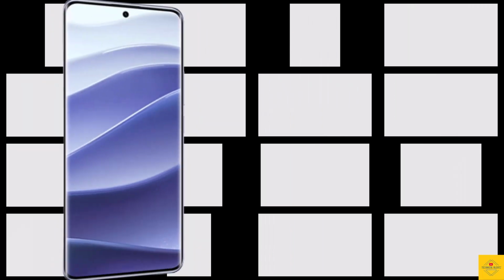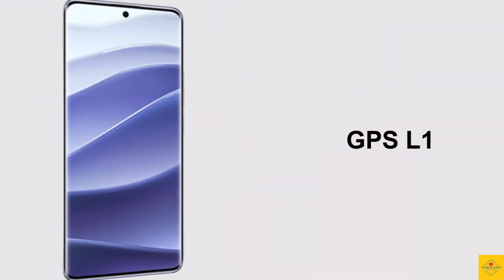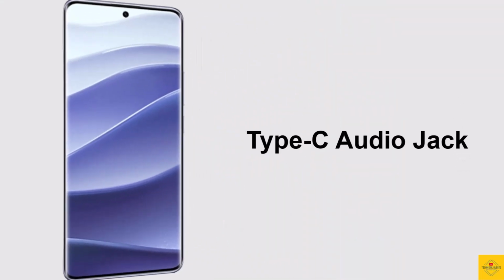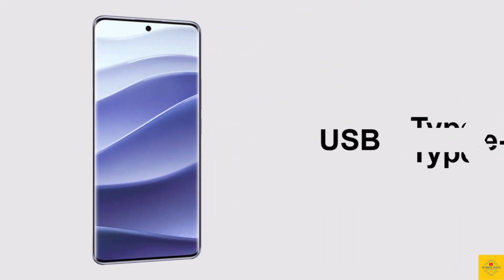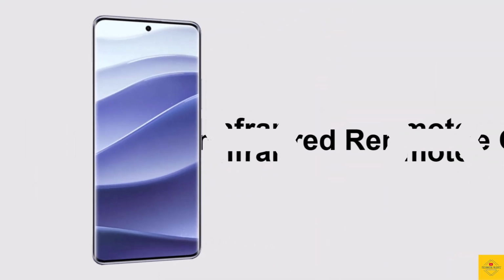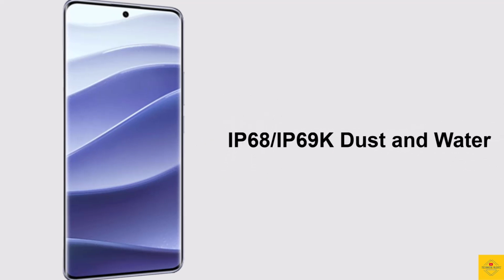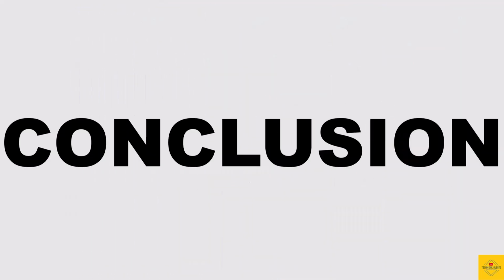REDMI NOTE 14 PRO Price | Official Look | Design | Specifications | 6.67" Display | 50MP Camera